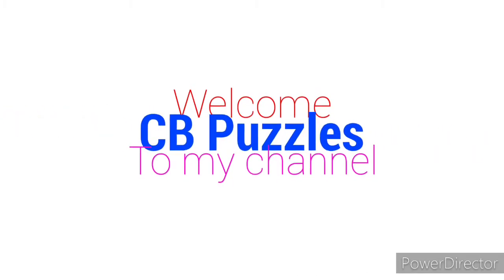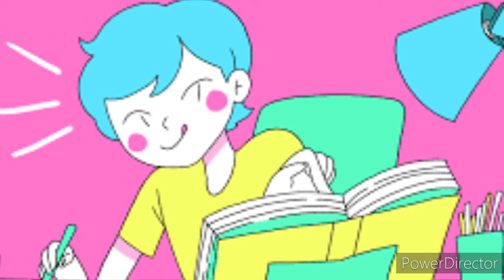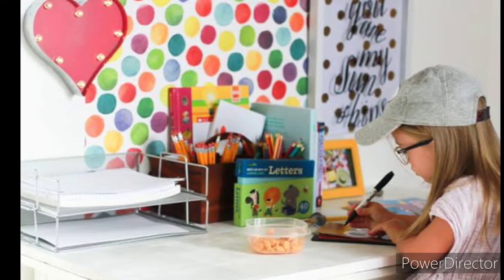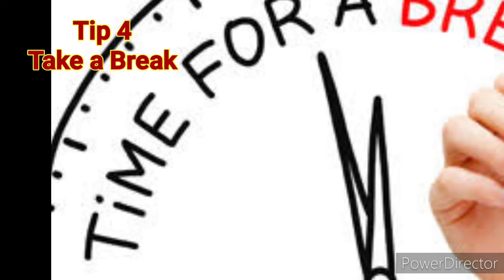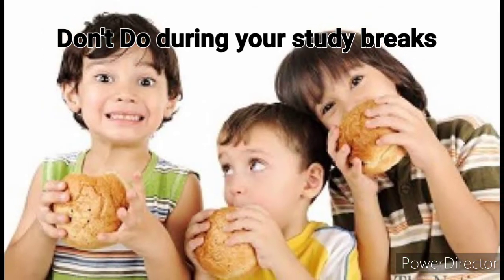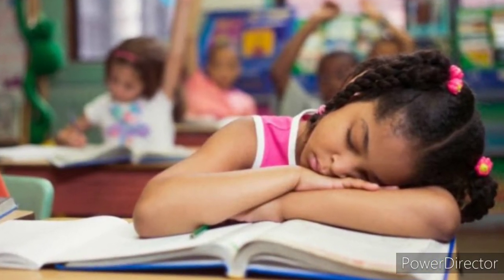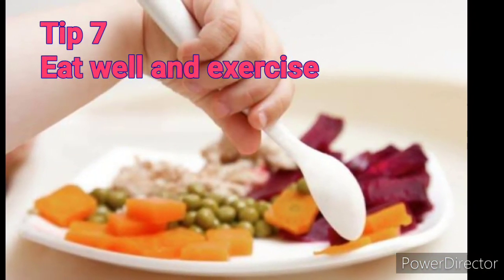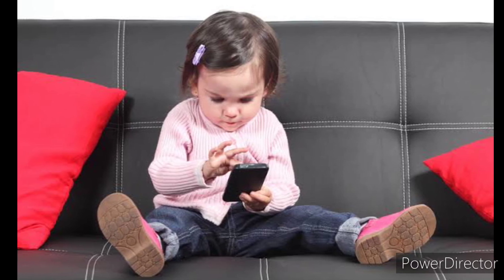Best 8 Study tips for kids|Exam study Tips for students| How to make kids study